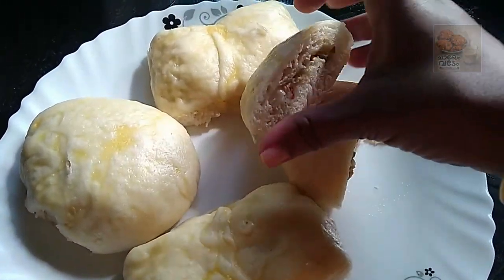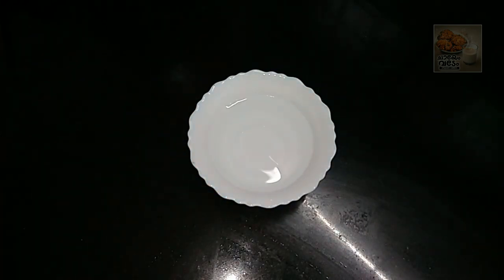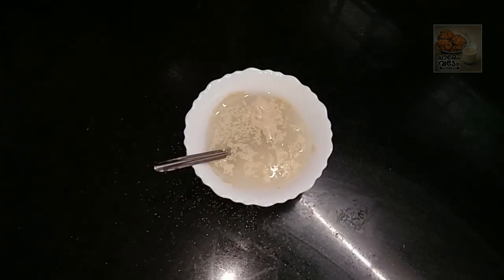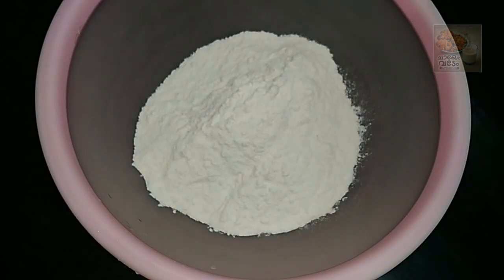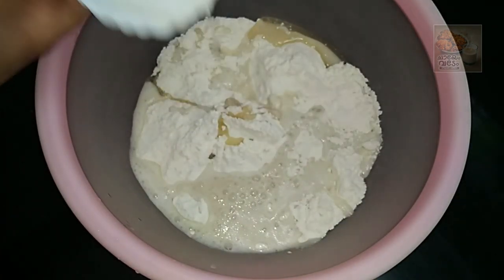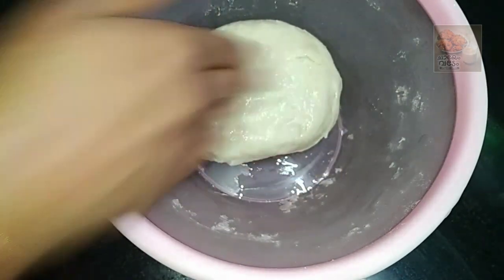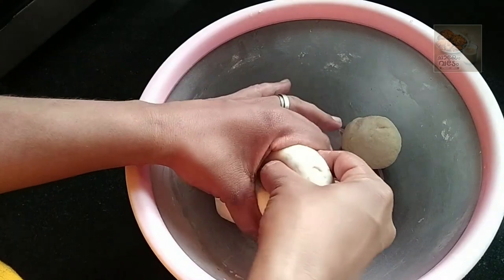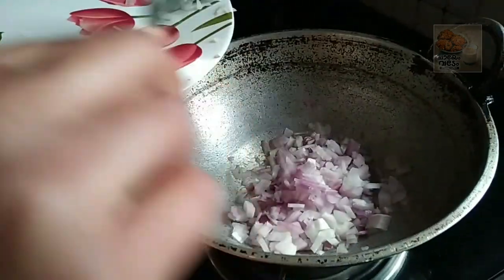വെറൈറ്റി ബ്രേക്ക്ഫാസ്റ്റ്. ഒരുതവണ എങ്കിലും ഇതൊന്നു പരീക്ഷിച്ചു നോക്കൂ. എല്ലാവർക്കും ഇഷ്ടമാകും